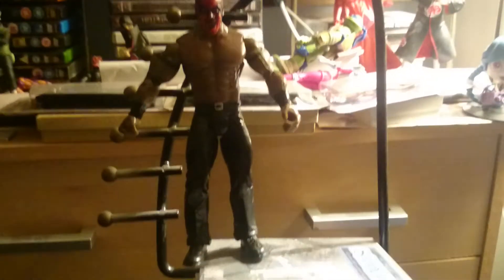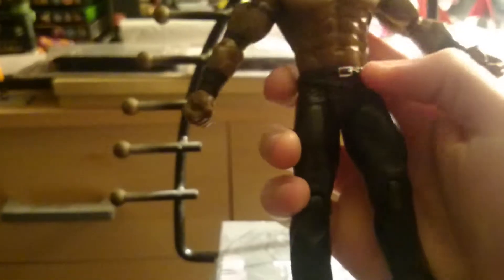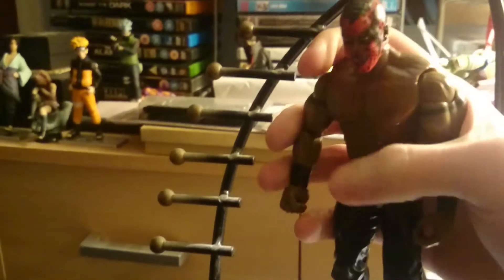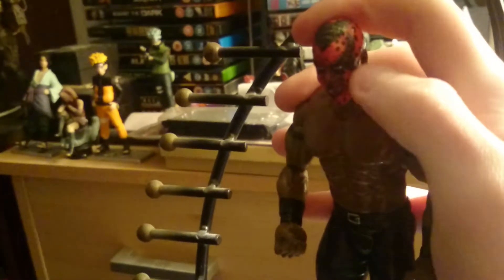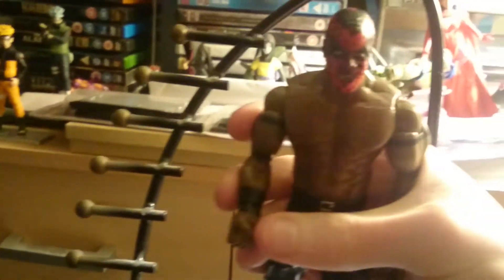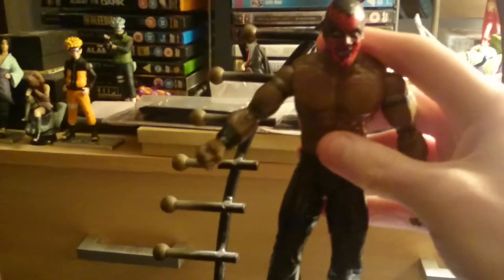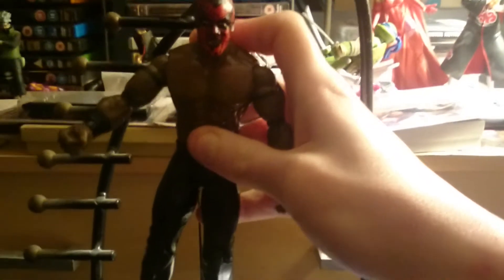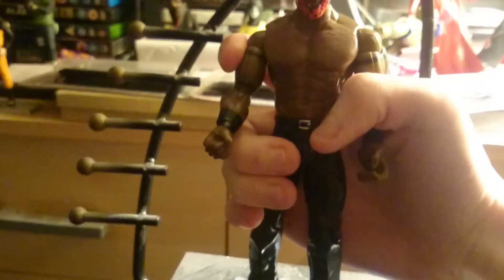WWE The Boogeyman toy review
Stay safe reviewing army